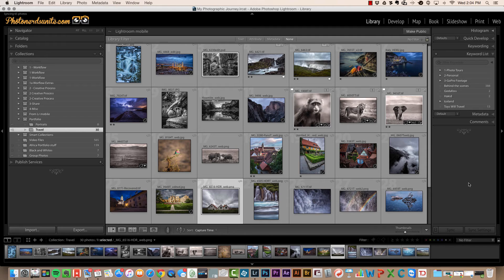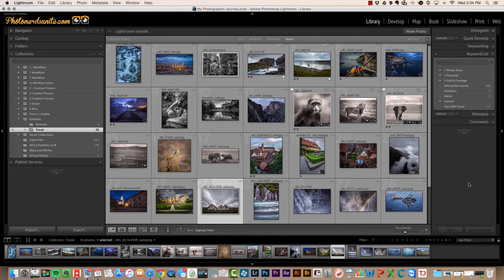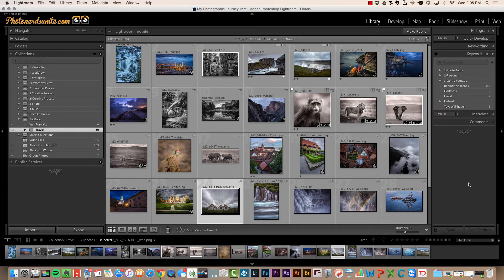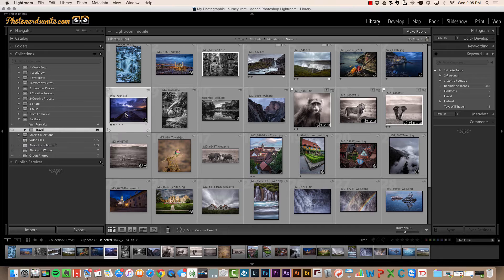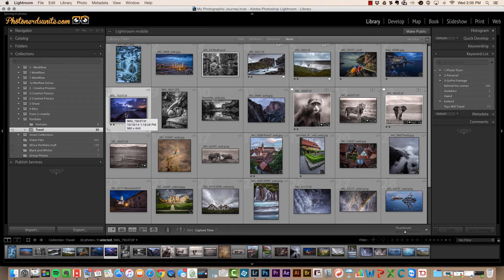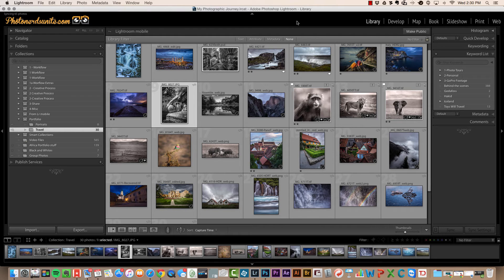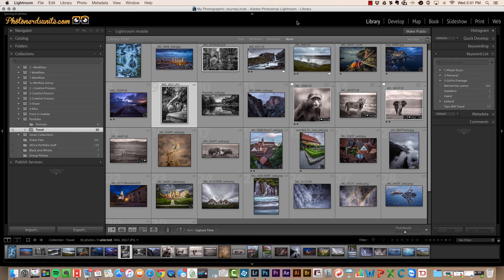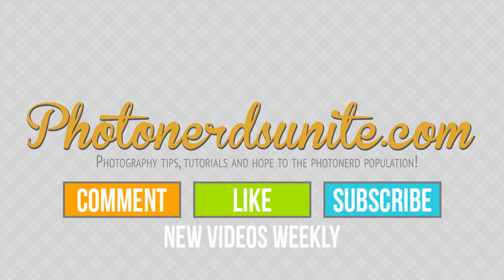Photonerds: Lightroom Full Screen Mode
Photonerds discuss how to use Lightroom Full Screen Mode to help keep things simple when viewing your large amount of photos..